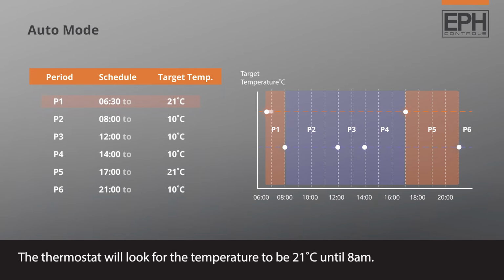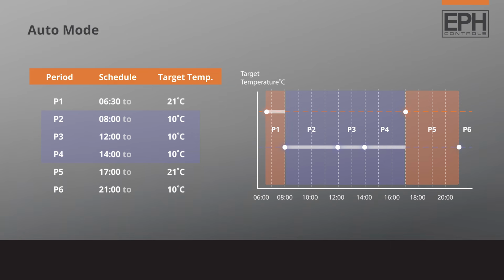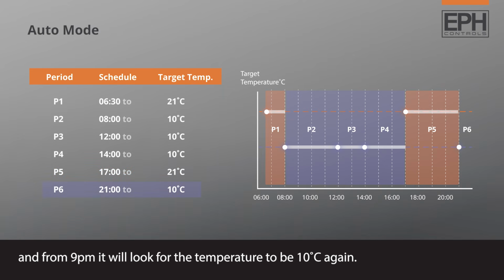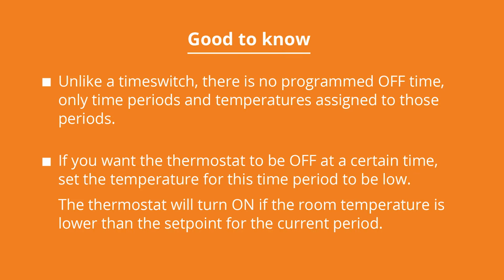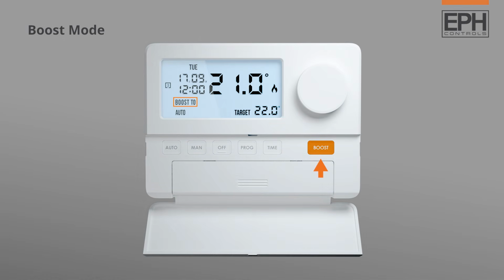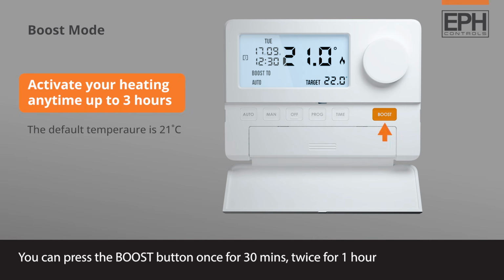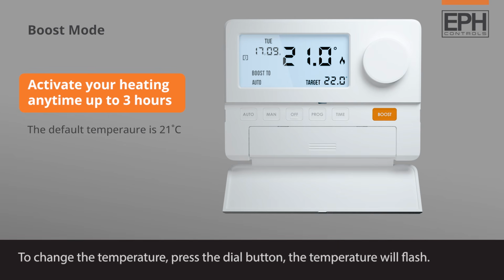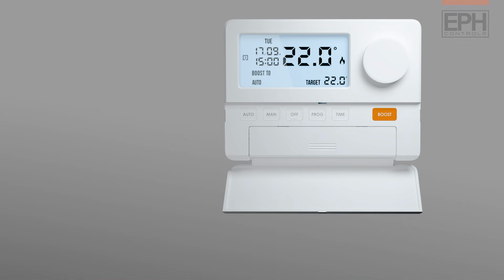How to use the EPH Controls CP4D Programmable Thermostat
EPH Controls are delighed to launch our latest RF enabled Programmable Thermostat, the CP4D.

This guide describes:
How to use your thermostat.
How to program your thermostat.
How to use Manual mode.
Boost Mode & More.

Your Heating Controls Partner.